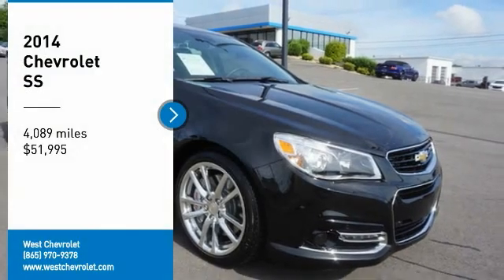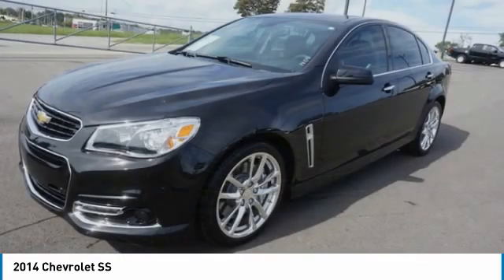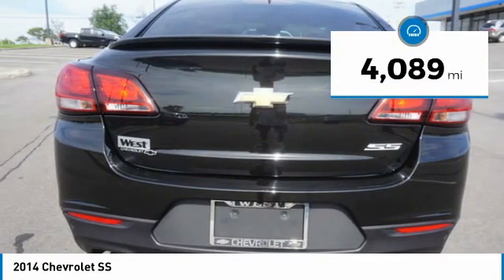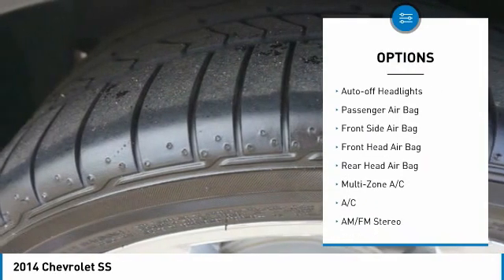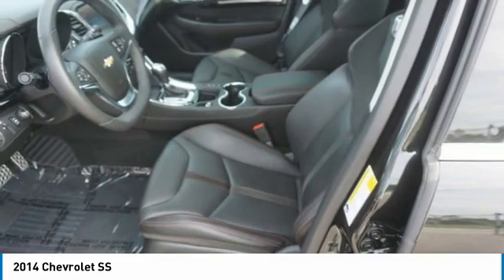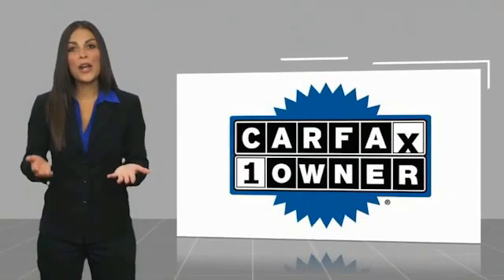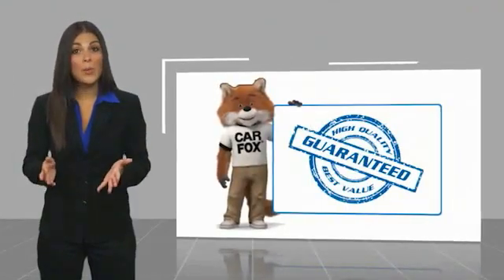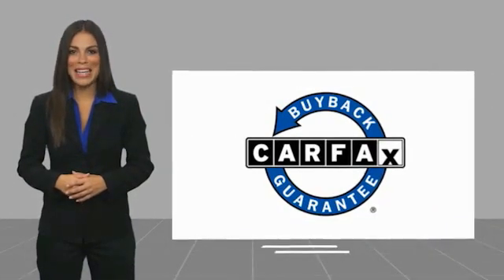2014 Chevrolet SS Alcoa TN 946944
West Chevrolet
3450 Airport Highway

Don't miss this 2014 Chevrolet SS. It's equipped with great features. You'll want to take this vehicle home. Make a great choice today.